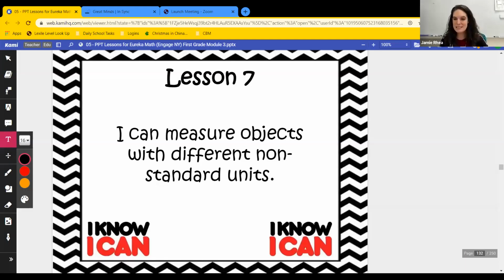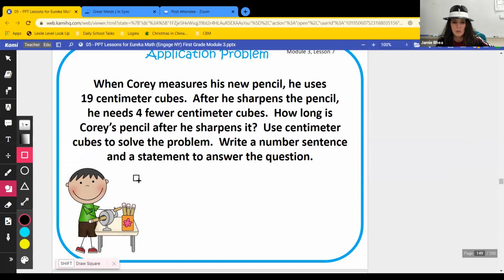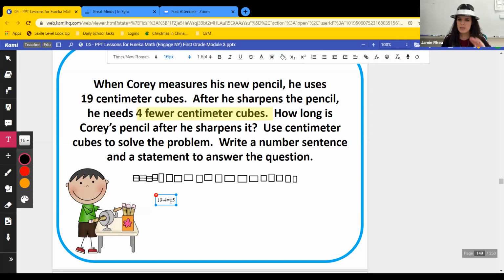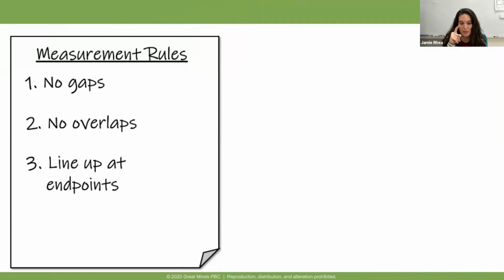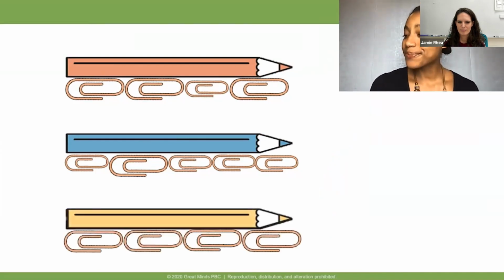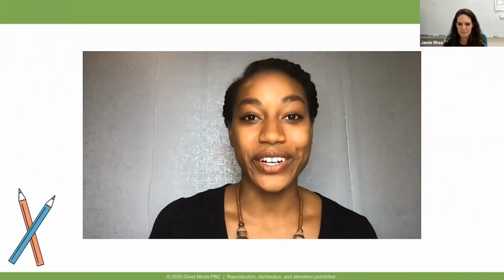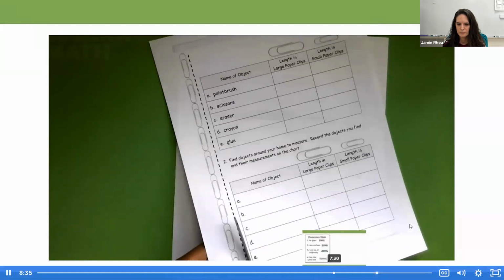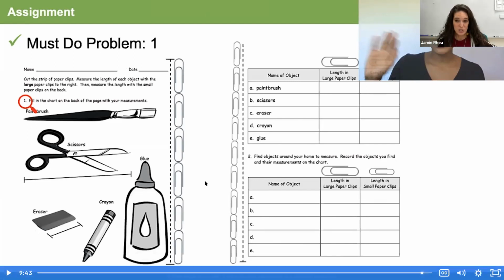Grade 1 Module 3 Lesson 7